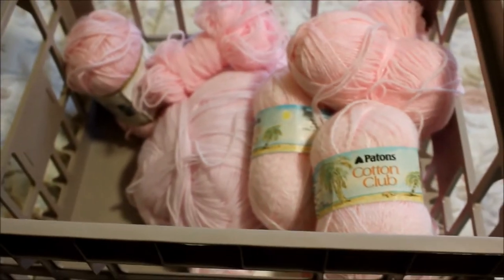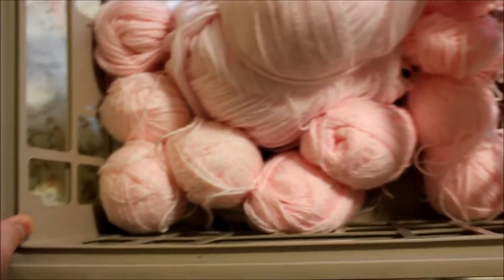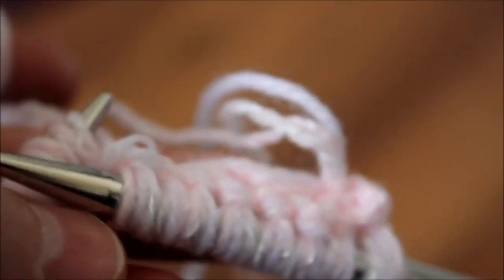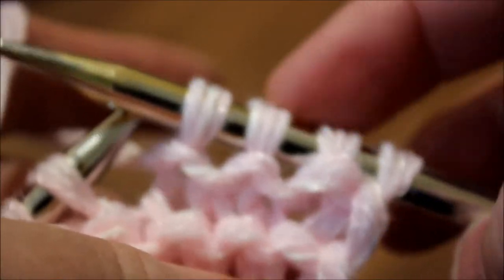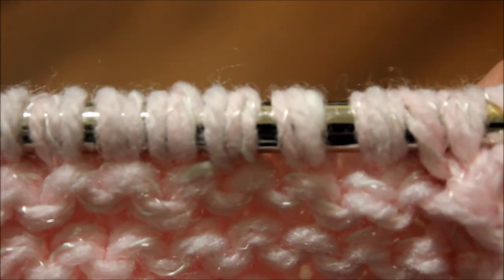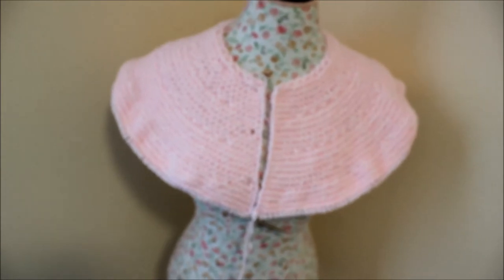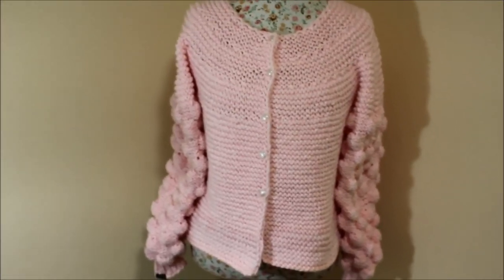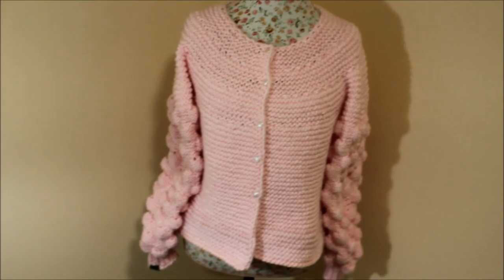How to knit the Bobble or Bubble Cardigan Ponchik Cardigan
Here is a demonstration of How to knit the Bobble or Bubble Cardigans